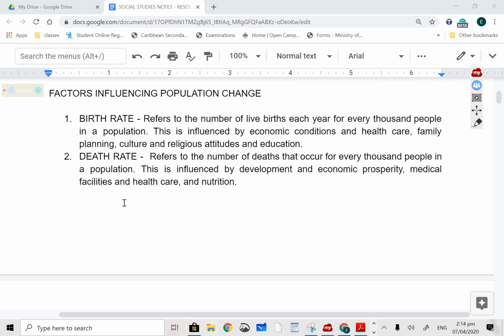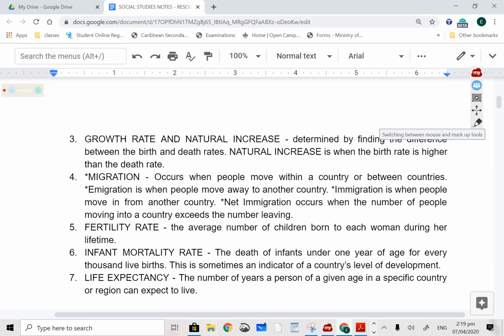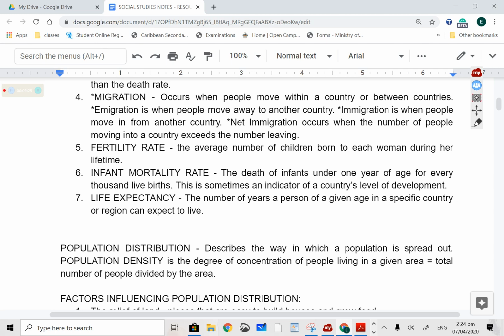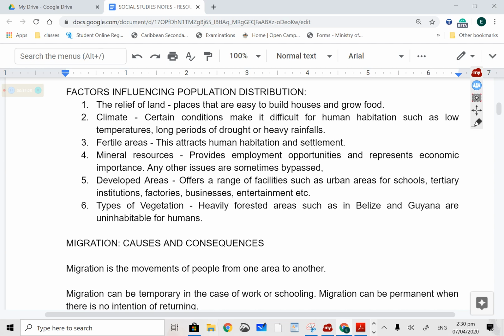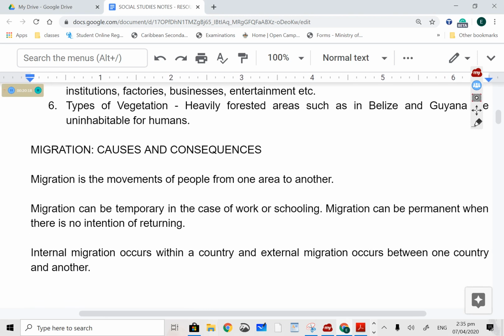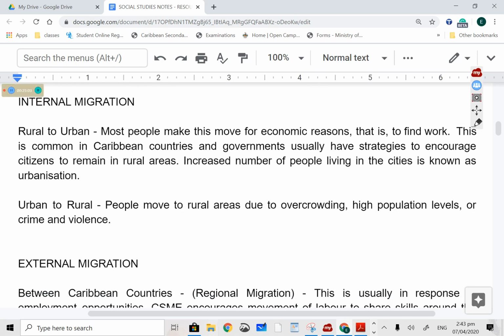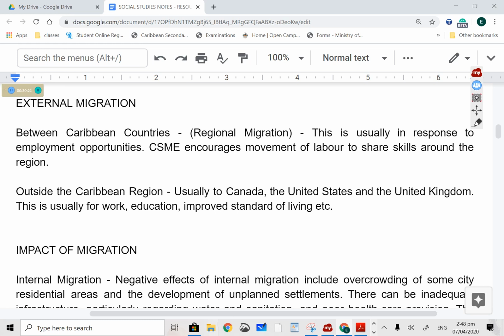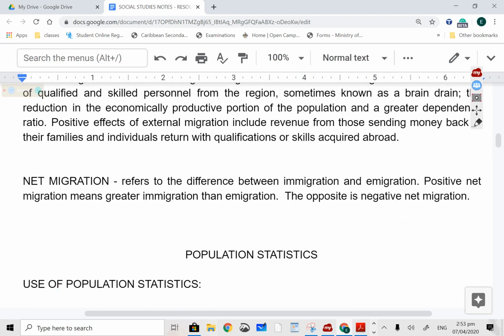C.S.E.C resources 2